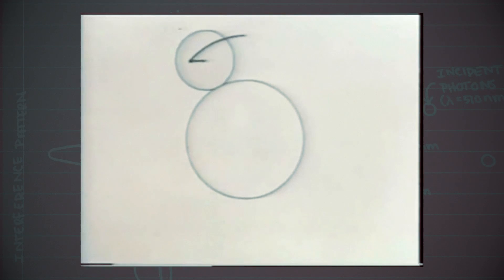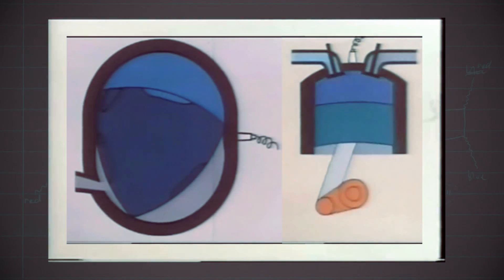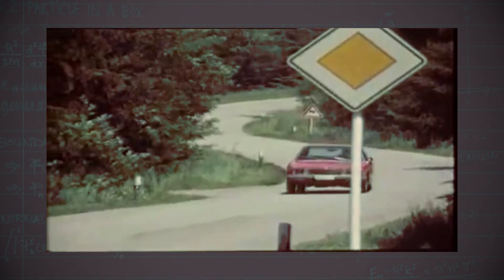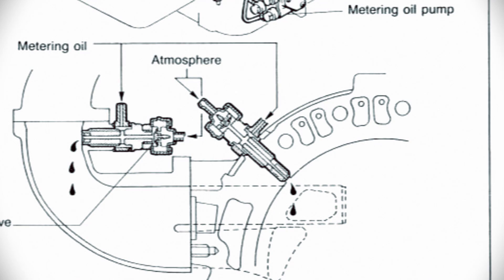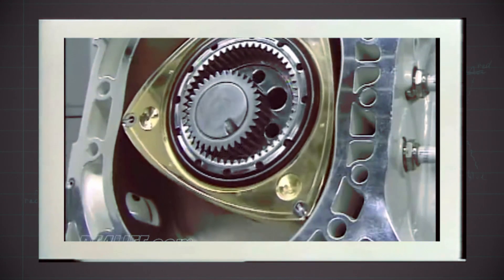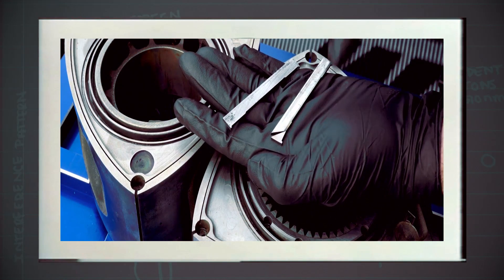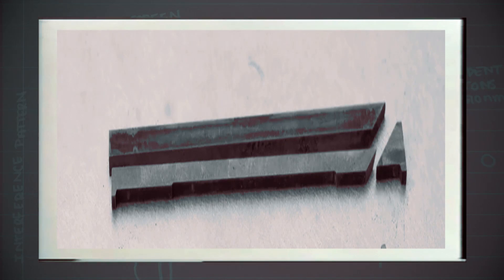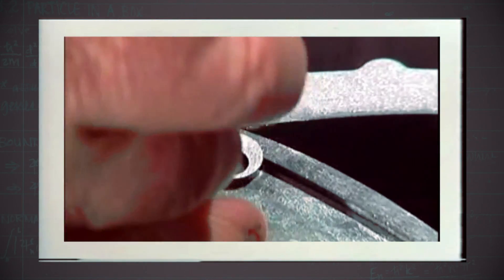Evolution of the Apex Seal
The inspiration for the rotary engine was derived from the geometric principle that when a circle is rolled on its own circumference along another circle that has double the radius. A point within the circle generates a curve known as an epitrochoid. This curve forms the shape of the inner walls of the rotor housing. The rotor housing hosts all stages of the rotary’s power stroke, much like a cylinder in a conventional engine.
As for the shape of the rotor, a triangle was ideal because it yielded the most effective configuration within the housing. As the three apexes of the triangular-shaped rotor move uniformly along the inside walls of the rotor housing. The cavity between the rotor and the interior walls of the housing is divided into three continually changing areas of volume.
This is because rotary engines are variable-volume progressing-cavity systems. Each rotor has three faces and each face has three cavities of volume per housing. In effect, each face of the rotor “sweeps” its own volume as the rotor moves in an eccentric orbit within its housing. Each side of the rotor is brought closer to and then further away from the wall of the internal housing; compressing and expanding the combustion chamber.
A rotor is effectively akin to a piston. But where the cylinder volume changes as the piston travels up and down in a cylinder. The volume, configuration, and position of the operating cavity changes as the rotor orbits in an eccentric fashion.
Now that we have a better understanding of the inspiration and mechanics of a rotary engine. Let's dive into its first introduction, what apex seals are, and their evolution.
Starting in the early 1960s, Mazda had released a slew of models like the Cosmo, RX-3 and three generations of the Mazda RX-7. But what truly made these cars unique was the Wankel rotary engines under their hoods. Early developments and research into what later became Mazda’s iconic 13B-REW engine derived from a joint study contract between Mazda and german car firm NSU. At the time, NSU was spearheading research and development efforts to bring the first Wankel-powered automobile to the market.
NSU was eventually successful with the release of the NSU Spider. Which came equipped with a water-cooled single-rotor engine and standard front disc brakes, which differentiated it from other cars of similar type of the period. Succeeding the NSU Spider was the Ro 80 which was believed to be ahead of its time though it would be quirky by modern standards. It was even fitted with a warning buzzer to alert the driver that the 9000RPM redline was approaching.
Despite the praise, the Ro 80 developed an early reputation for unreliability. Its ultimate failure came from their engine’s premature lifespan, generous warranty policy, and tarnished image; eventually bankrupting the firm. Early cars required an engine rebuild only after 50,000 kilometers or 31,000 miles. Many of these failures were attributed to poorly designed apex seal tips, a common weak point later realized in rotary engines.
Before we proceed, let’s understand what apex seals are.
In order to keep compression in the chamber, the three tips of the rotor must form airtight seals against the inner walls of the rotor housing. This is accomplished by seals at the three apexes of the triangle, known as apex seals. These seals are usually made of metal and are pushed against the wall housing by springs. Since the seals are in contact with the housing’s inner case, in order to reduce friction they are usually covered in engine oil. Thus, by design, a rotary engine burns engine oil which is pumped by a throttle-controlled metered pump.
Because of this direct contact, the biggest obstacle engineers faced was the chatter marks on the rotor housing’s sliding surfaces. Frictional vibrations of the apex seals caused this issue and were dubbed “Devil’s nail marks”. Further contributing to the issue was inadequate lubrication of the rotor housing, the natural frequency of the seal elements and the coefficients of static and kinetic friction.
This placed a greater demand on the materials used to construct apex seals. Mazda’s initial approach was through using ceramics. But later, their first breakthrough was achieved by using a cross-hollow cast iron apex seals. This design had two longitudinal and several cross perpendicular holes that assisted in reducing high-frequency vibrations. The use of this design was later extinguished because of the complexity and high manufacturing costs.
From 1967 to 1973, Mazda employed the use of a 6mm or .24inch thick aluminum-impregnated carbon apex seals. Which were developed from a joint venture between Mazda and Nihon Carbon, utilizing Nihon’s Pyro-Graphite high strength carbon compound. To an extent, this carbon version was self-lubricating, which offered relief in the issue facing the rotor housing wall surface.

SPECIAL THANKS TOO